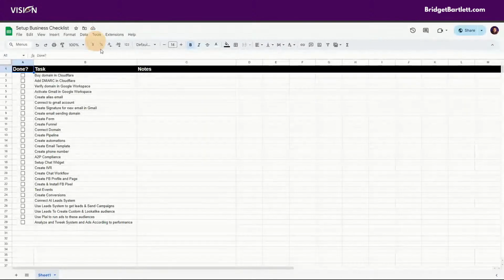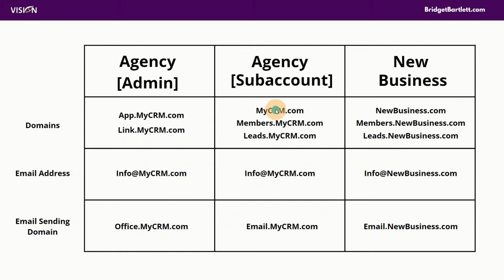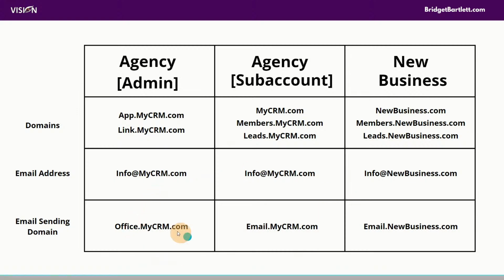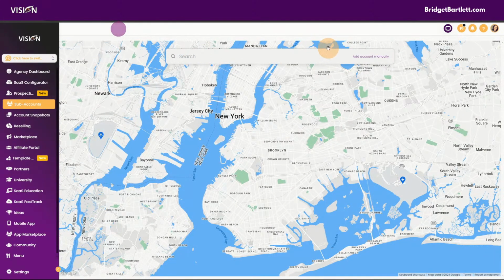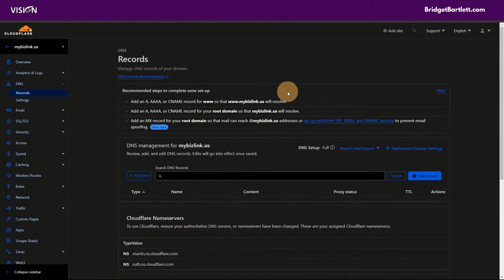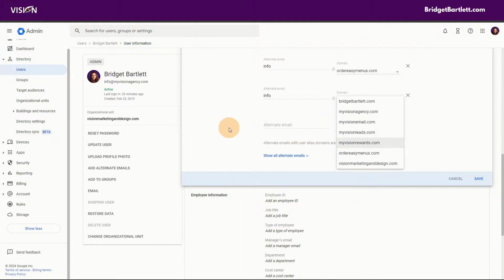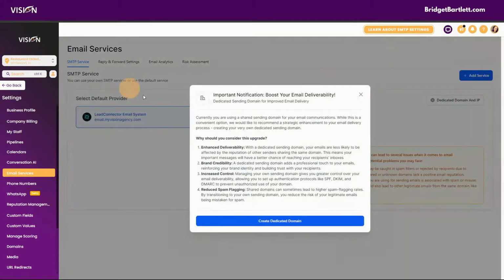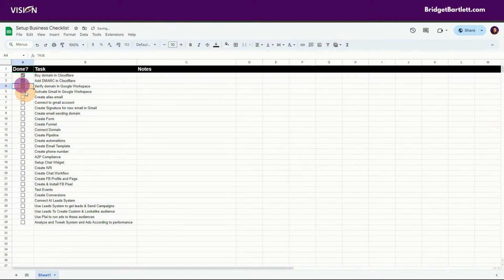HighLevel Setup Part 2: Domains and Email Basics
Set up your HighLevel domain and email step by step.

In this video, I walk you through the second step of setting up your business inside HighLevel. Today I focus on domains, email, and the basic setup you need before you build anything else. I show you why I always recommend Cloudflare for buying your domain. It is free to start, the domains are cheaper, and it works well with almost every tool you need.

I explain how your agency account and your sub account use domains differently. You only need one main domain for your business. From there, you create subdomains for things like your membership area or a sales funnel. This keeps your brand consistent and it does not cost extra.

Then I cover the part that confuses people the most, the email sending domain. I explain why you need a separate sending domain to protect your main domain from ever getting marked as spam or blacklisted.

I also walk through creating a brand new sub account inside HighLevel from scratch, adding a domain in Cloudflare, verifying it in Google Workspace, and connecting everything back into HighLevel so your emails land in the inbox instead of spam.

If you are just starting your business on HighLevel, this step by step walkthrough will save you a lot of guesswork.

⏱️ Chapters:
00:00 Planning Your HighLevel Setup
04:05 How HighLevel Domains Work
07:31 Protecting Your Main Email Domain
12:56 Why Google Workspace Is Best
16:20 Picking a Good Domain Name
18:21 Setting Up Google Workspace
20:28 Buying a Domain on Cloudflare
23:50 Setting Up the Email Sending Domain
28:37 Connecting Domains With Cloudflare

💬 Drop a comment: Have you set up your own domain and email sending domain for your business yet?